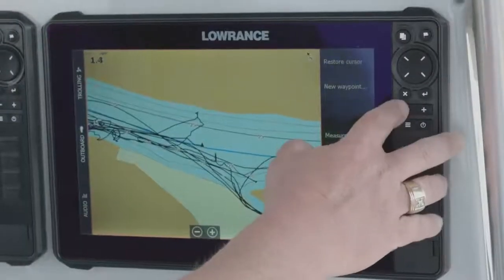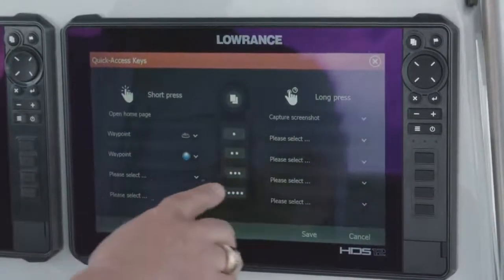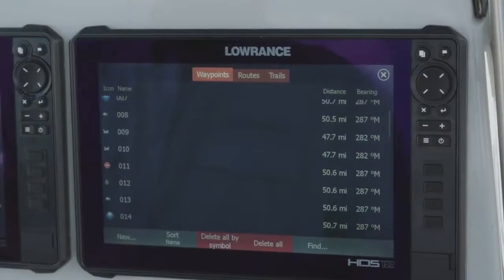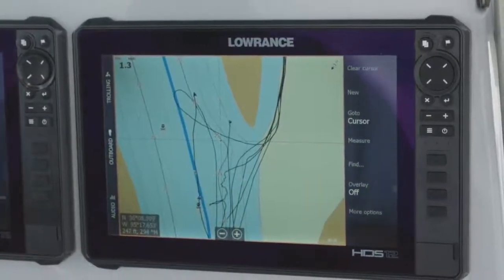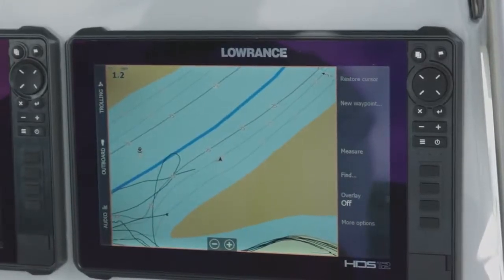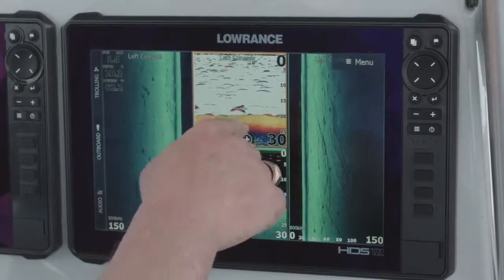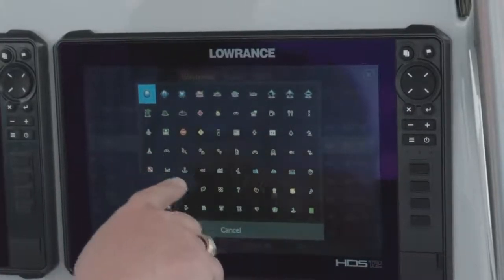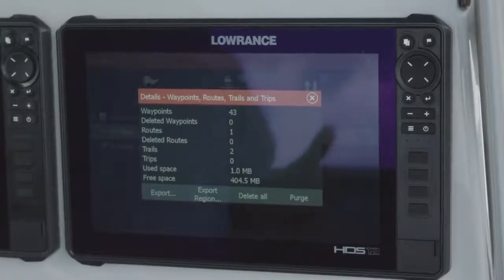Waypoint Basics Lowrance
Waypoints, Routes and Trails are critical functions to navigating waterways with your Lowrance unit. Waypoints are simply GPS coordinates saved on your chart, but they have many more uses. Watch as Jacob Scott guides you through basic waypoint creation and management, as well as routes and trails.